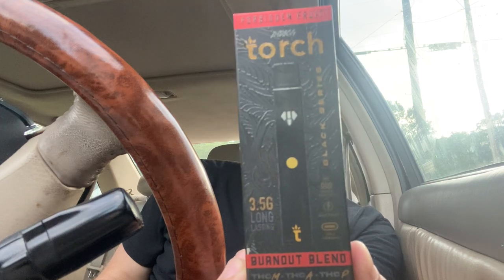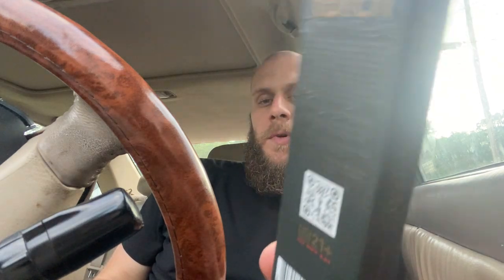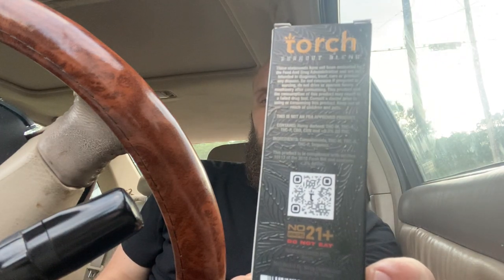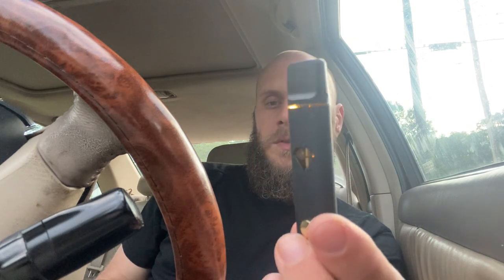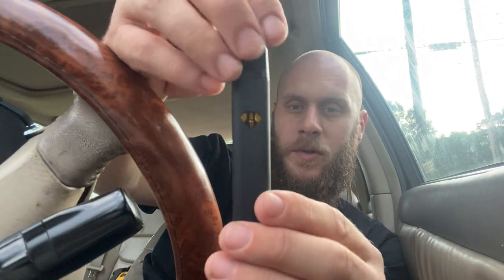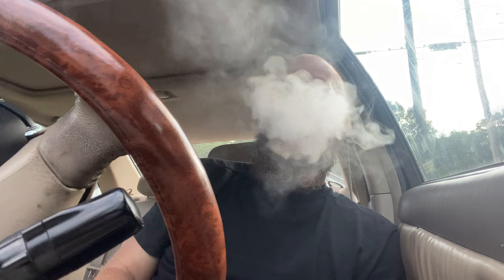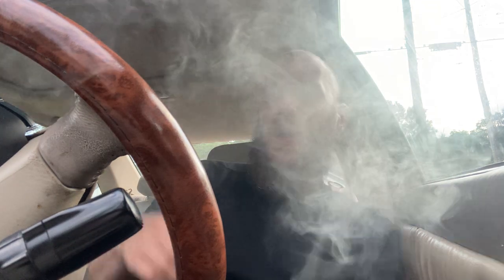Torch THCp THCa and THCm 3.5 gram blend disposable vape review! (Forbidden Fruit)